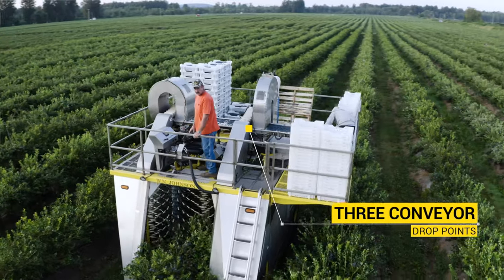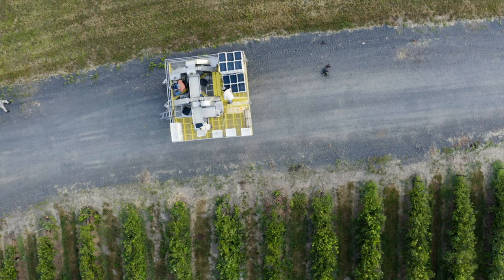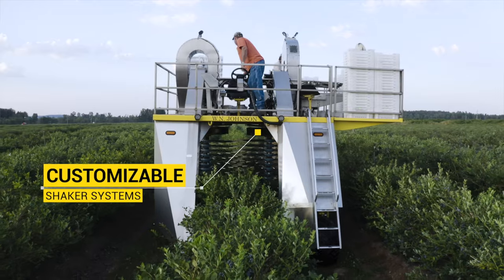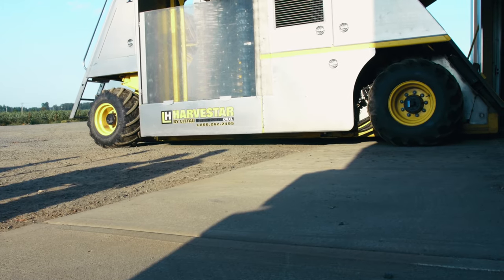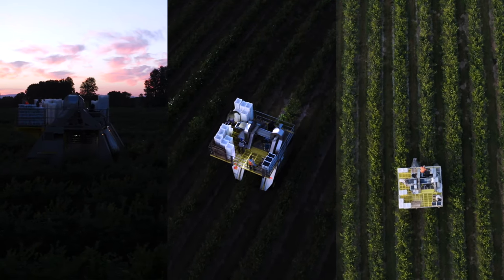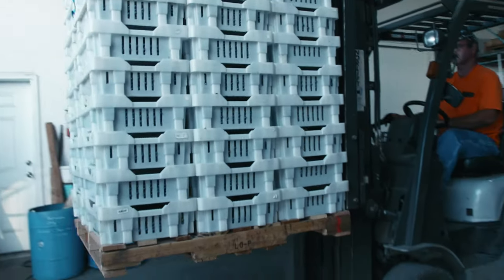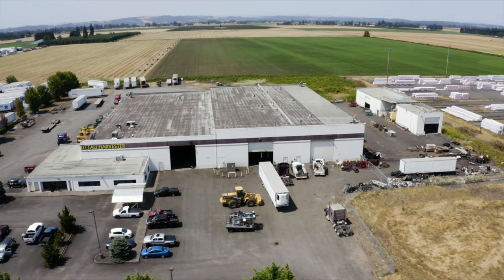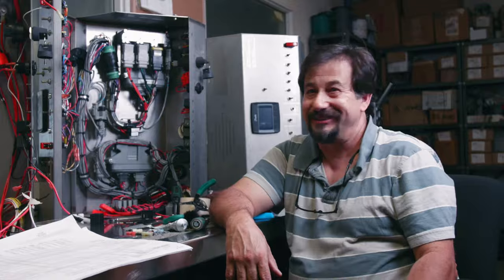Littau Harvester - The Story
Norm Johnson, President, and Owner of Littau Harvester tells the story of Littau and how it has become an industry leader with the production of the ORXL berry harvester and the introduction of the Littau Research and Development farm in the Willamette Valley.

From the field to the shop, Littau is committed to the grower and takes feedback, innovation, hard work, and long hours to create an industry-leading line-up of mechanical harvesters. From our wonderful employees to our dedicated farmers, Norm shares the story of Littau.